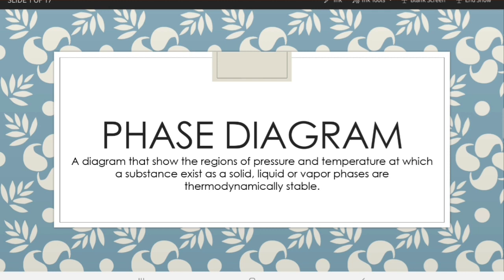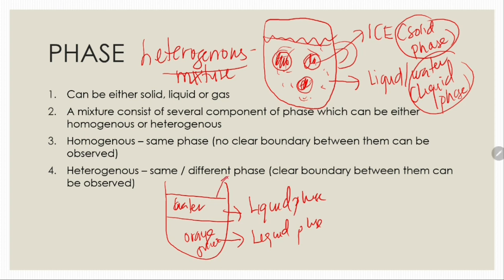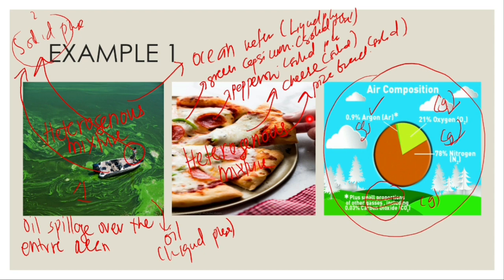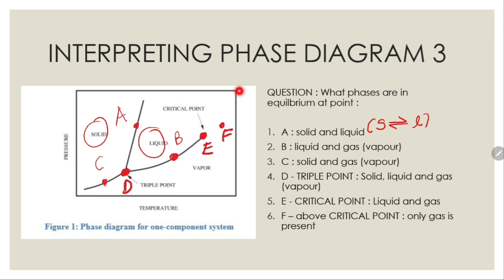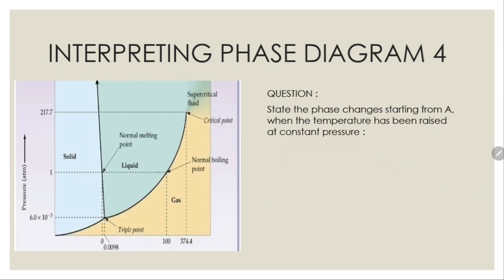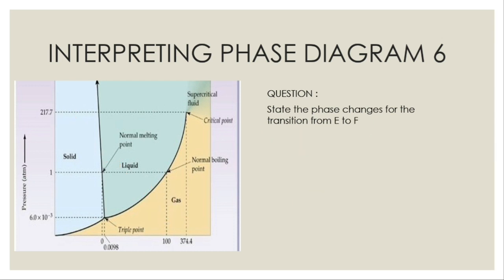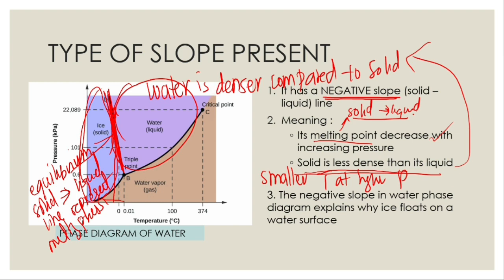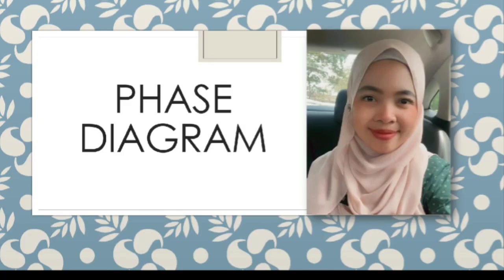PHASE DIAGRAM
learn how to interpret a phase diagram
CHEMISTRY SK015
CHAPTER 5 : 5.4 PHASE DIAGRAM